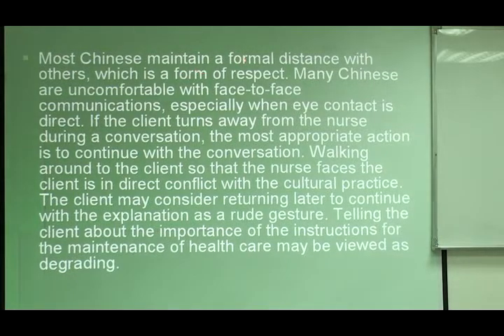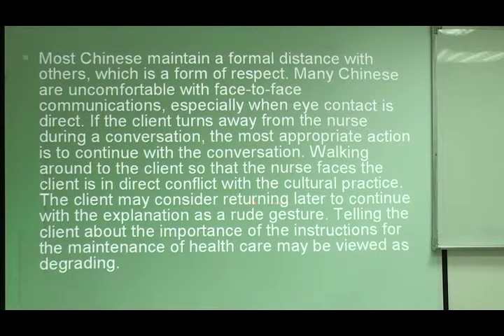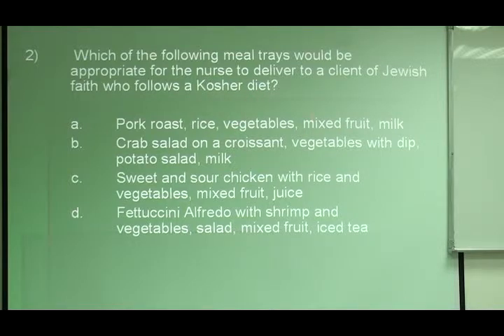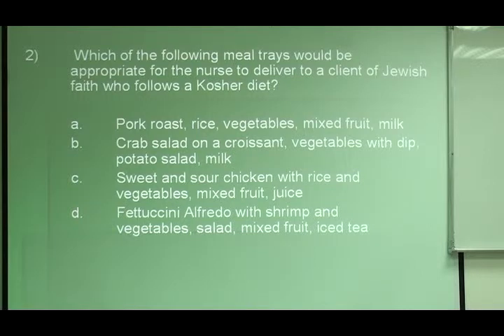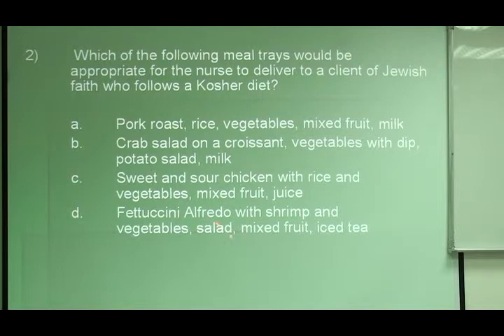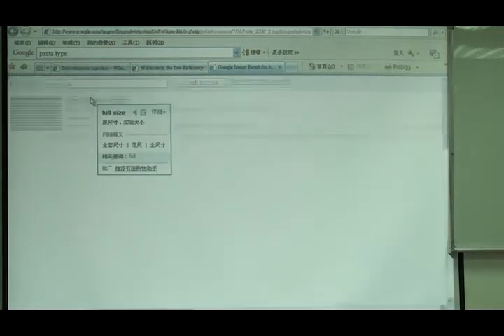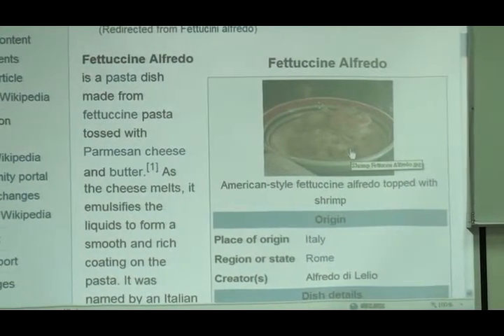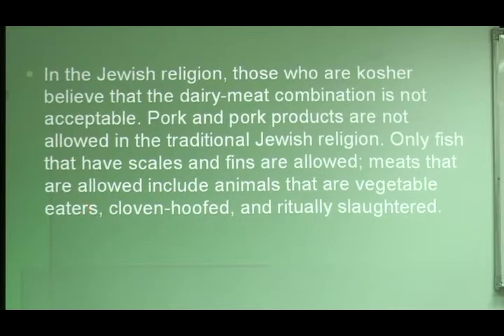《NCLEX-RN》Problem-solving skills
．有任何問題請撥打免費諮詢專線 ０８００-２２３-００３